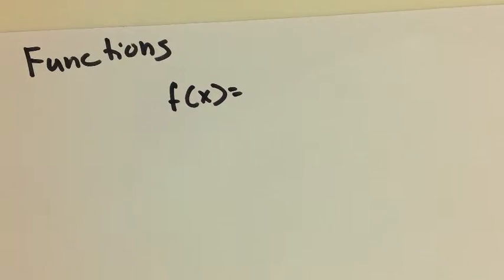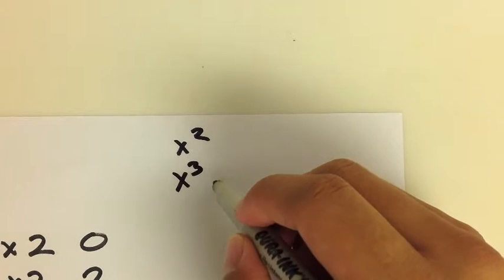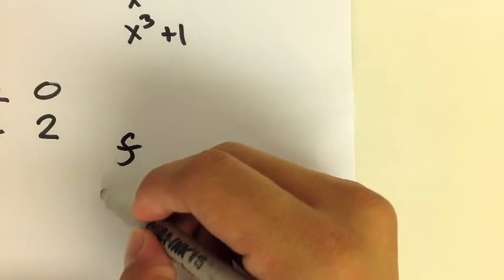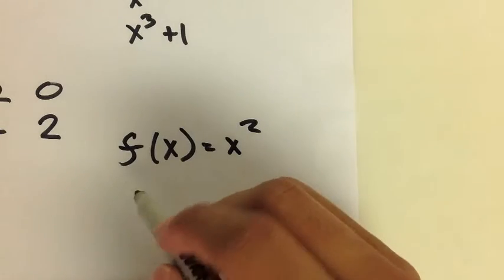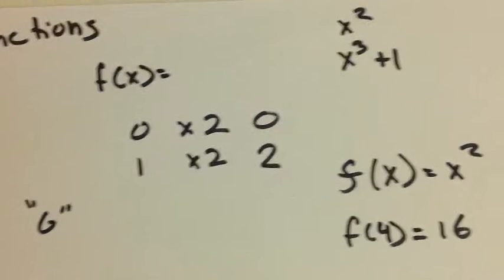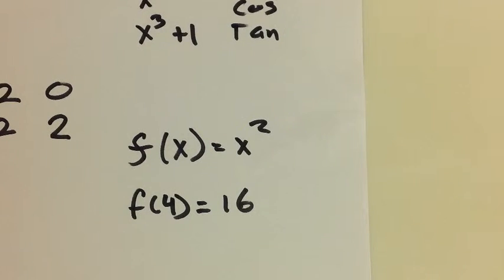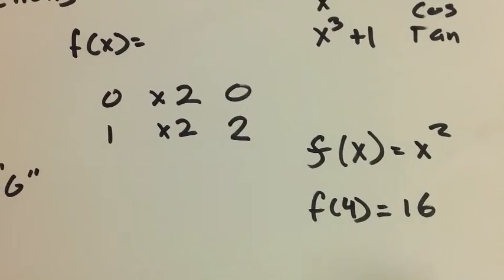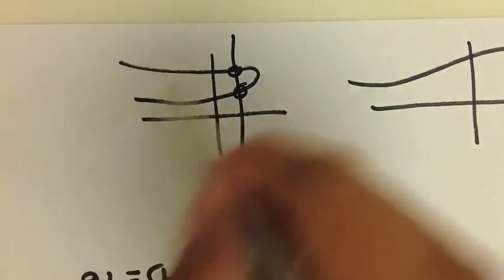Midpacmath: Functions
Learn about new math techniques to help you understand and better your mathematic life.